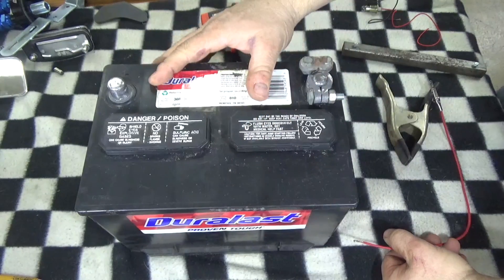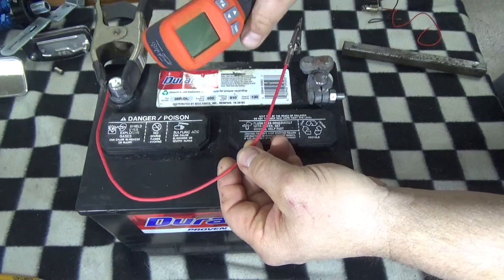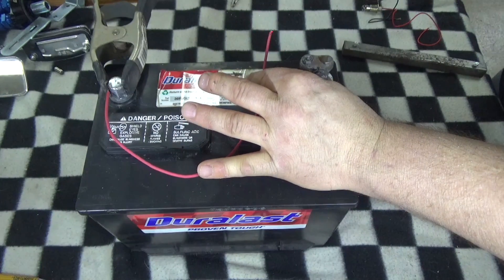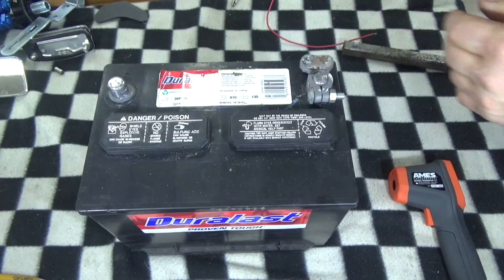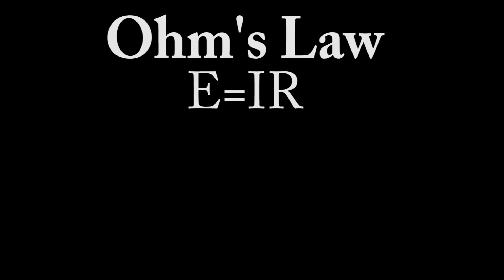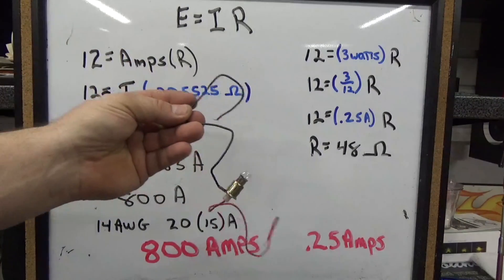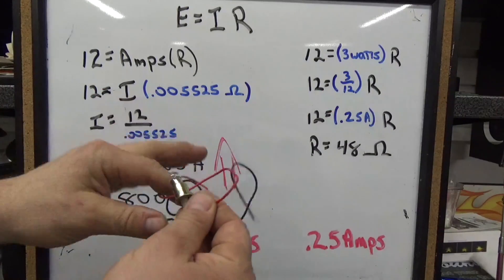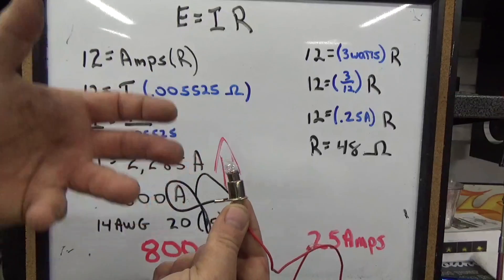Basic Automotive Wiring Chassis Ground, Tail Lights for the 1966 Streetbeast Cobra Replica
Using a chassis ground system to wire in tail lights, turn signal, and brake light bulb.

Ohm's law
basic automotive wiring
brake lights
turn signals
running lights
Factory Five
Roadster seats
Summit racing
Jegs
cobra replica
427 cobra